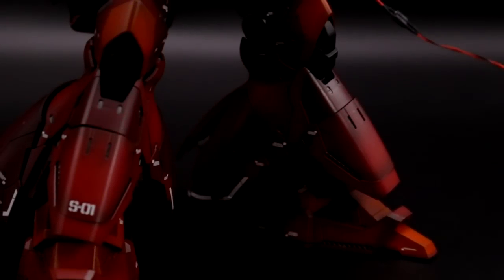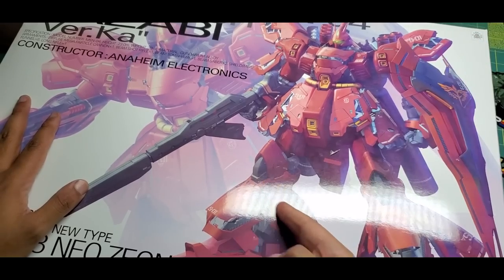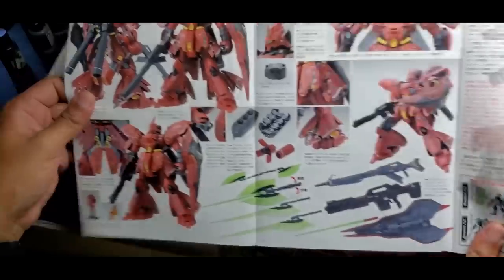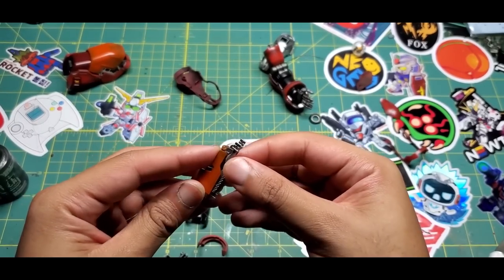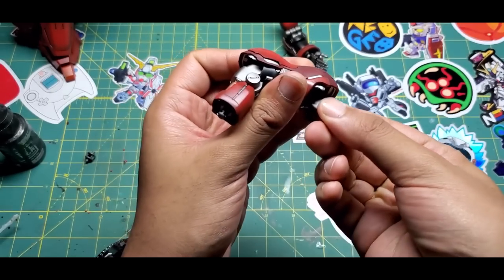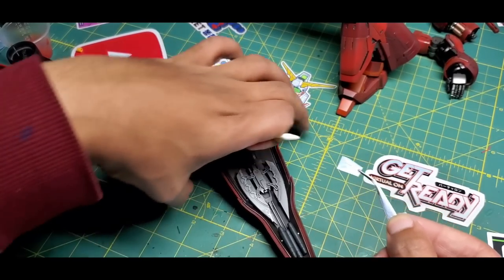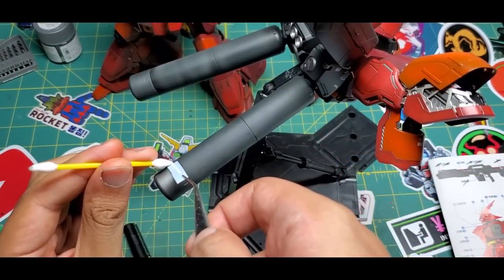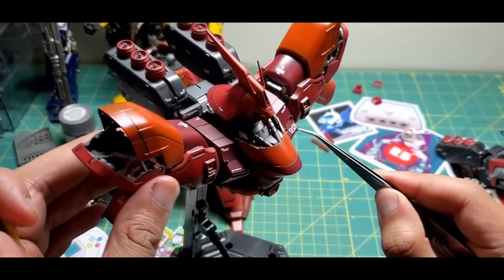MASTER GRADE Sazabi Ver ka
Speed Build of the "MG Sazabi Ver ka" (with custom L.E.D Lights) from Bandai . As always thank you all so much for your patient :3